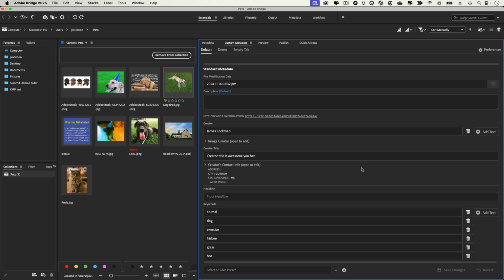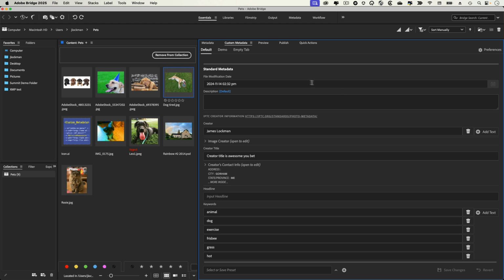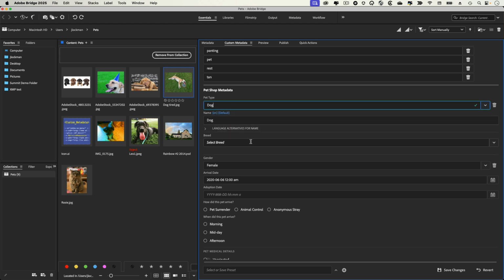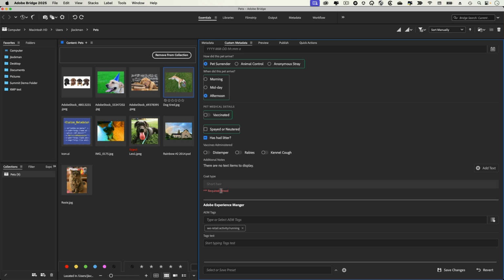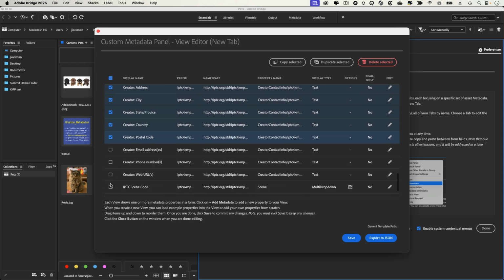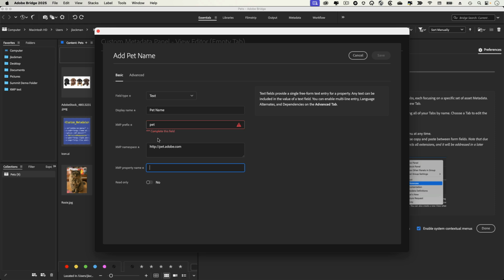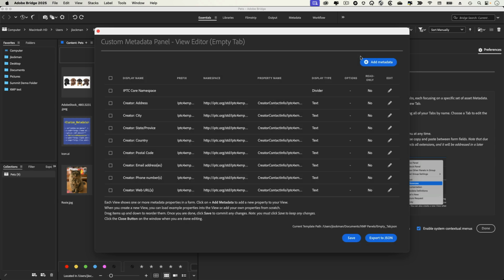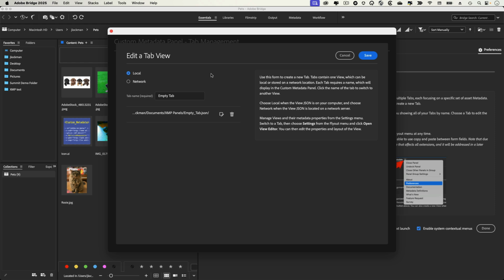Custom Metadata Panel overview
The Custom Metadata Panel is an extension for Adobe Bridge, Photoshop, Illustrator and Premiere Pro that provides Enterprises and individuals with a way to focus their attention on critical metadata in one panel.

The panel is completely customizable and helps end users and DAM managers tune their metadata view for maximum accuracy and efficiency. With many form field types and available metadata presets, it expands the metadata capabilities of Creative Cloud Desktop applications without using XML or special coding. Form fields include:
• Text and Multiple Text
• Language Alternatives for Text Fields
• Numbers and Multiple Numbers
• Tags (like Keywords)
• Dropdown
• Multi-select Dropdown
• Date and Multi-Date
• Checkbox and Checkbox Group
• Switch and Switch Group
• Radio Buttons
• URL and Multiple URL fields that link to external web sites
• Complex structures
• Hidden fields
• AEM Tags (special case just for Adobe Experience Manager)

Other features include a read-only entries, synced field values, section dividers, a built-in form editor, form definition file import and export, and the ability to use a URL as the location for the form. This last feature is ideal for Enterprise or group applications, where a DAM Manager posts the form to a common location and all users get the latest and greatest.

Enterprise Admins can include this and other extensions when they create Managed Packages in the Admin Console. Read the Help Documentation here. Search for Custom Metadata Panel during step 7 to include it and other Extensions in your Managed Package.